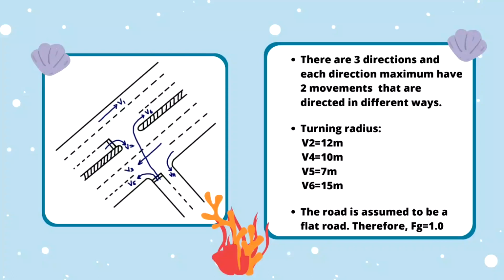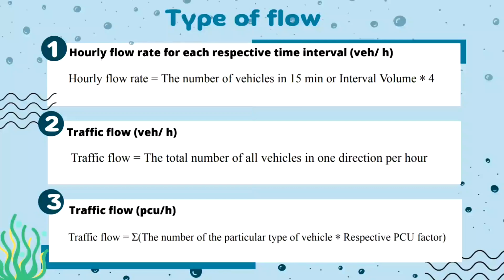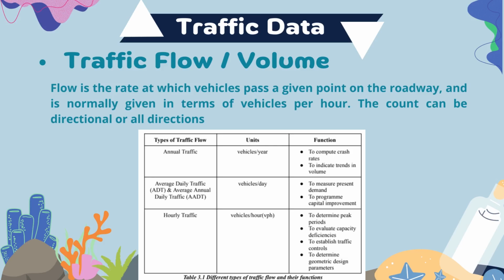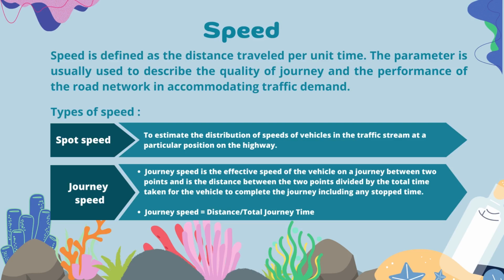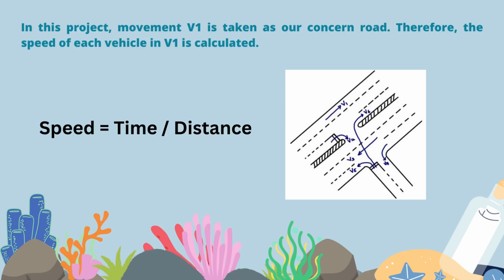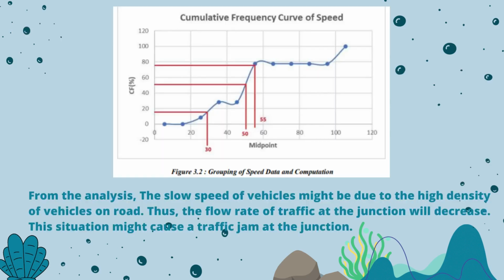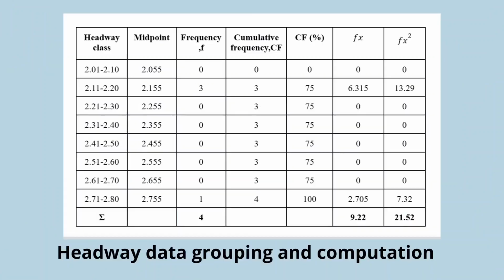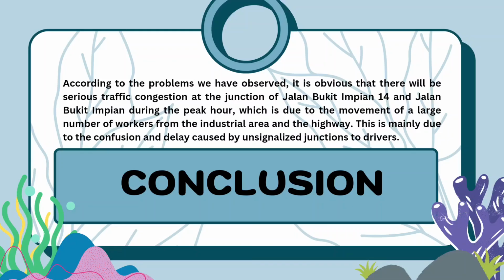SEAA3842 Video Presentation_Group 4